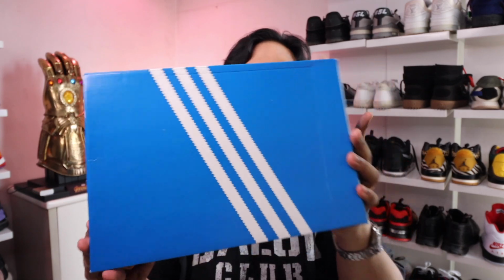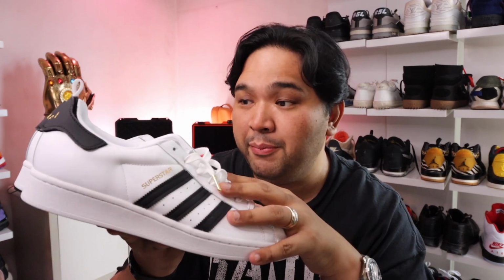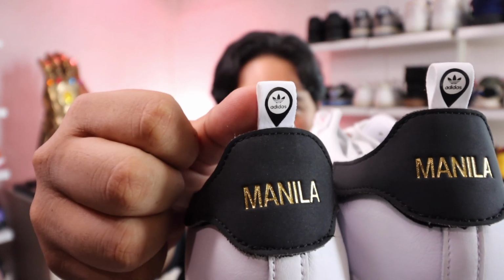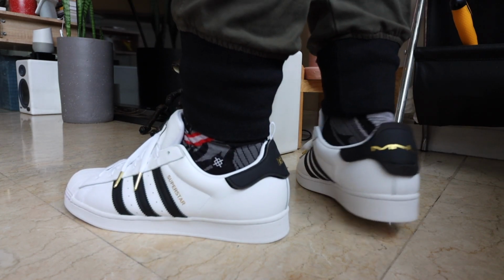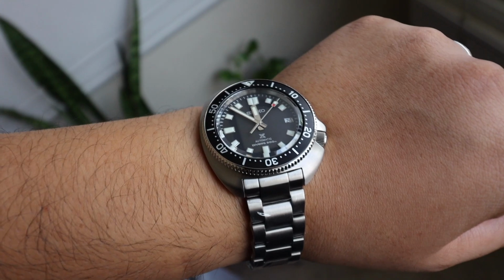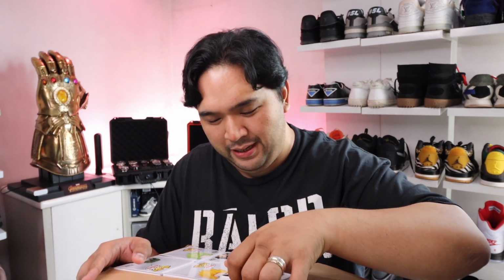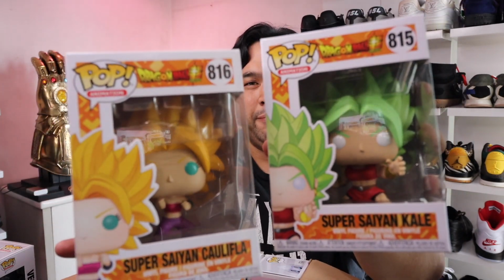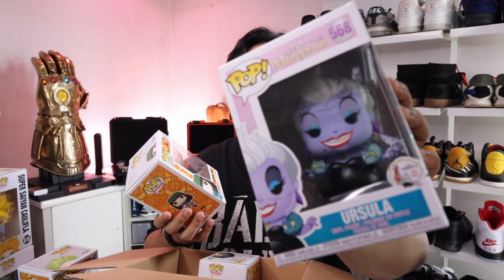ADIDAS SUPERSTAR 'MANILA' EDITION On-feet Review!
For today's episode we check out the 50th year Adidas Superstar Anniversary 'Manila" special edition sneaker! I was able to buy this for P4,800 over at Sports Central. Apparently they're the exclusive source for this pair for now. I ended up copping one over at their branch in Podium.

After the shoes I also unbox a bunch of new Funko Pops that recently arrived. As you guys know I collect DBZ Funko Pops and there's a new batch that came out that I needed to add to the Great Funko Wall, hehe.